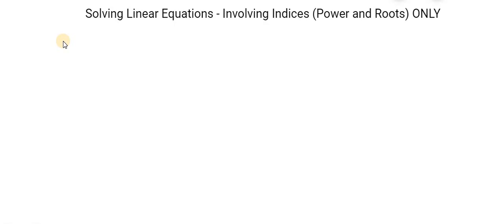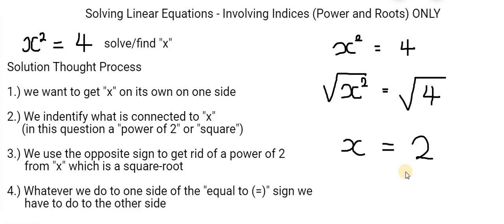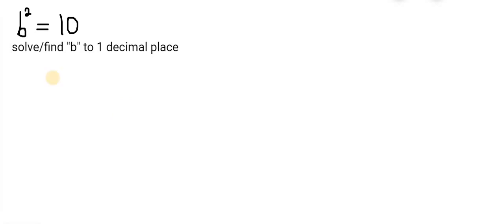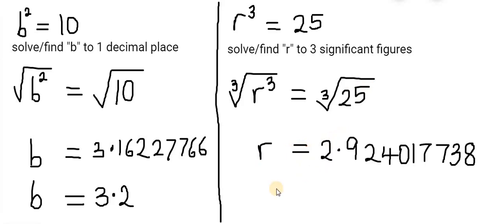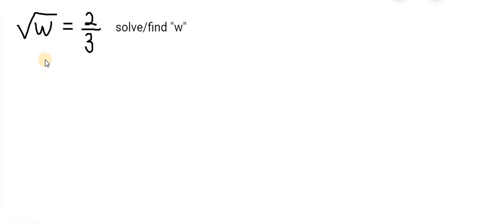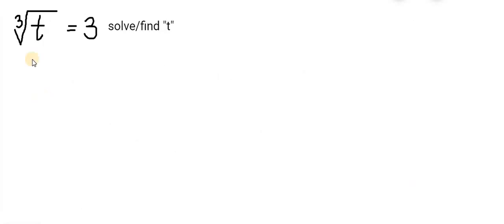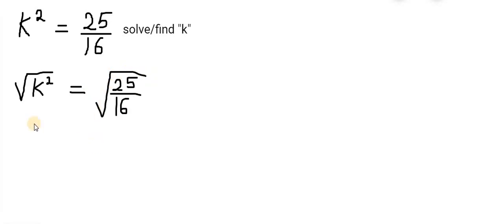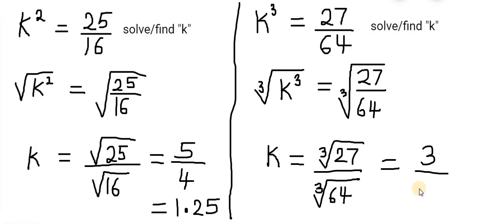PHASE 1 - TMD BASICS : Record 42 - Solving Equations Involving Indices (Powers and Roots) ONLY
The Maths DON in this video explains in detail to students how to correctly solve EQUATIONS with Involving Powers and Roots ONLY.